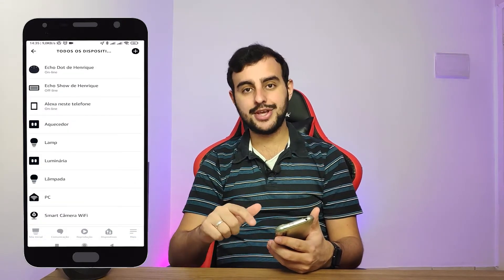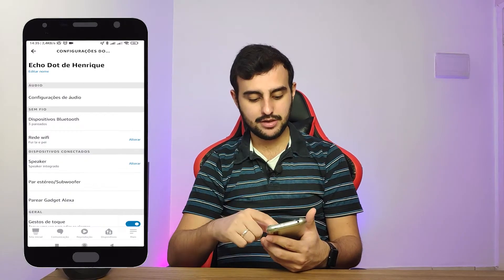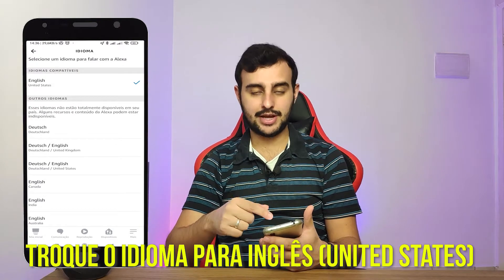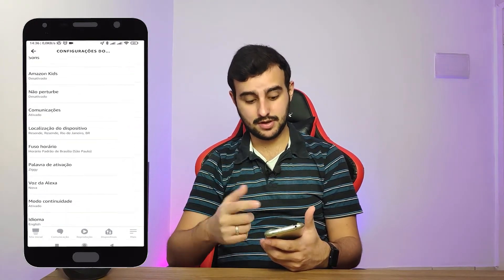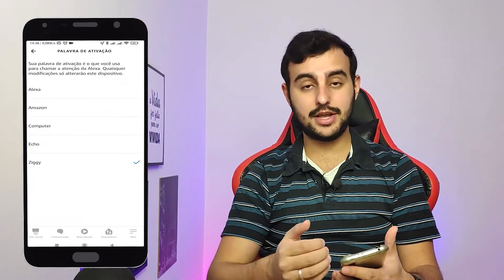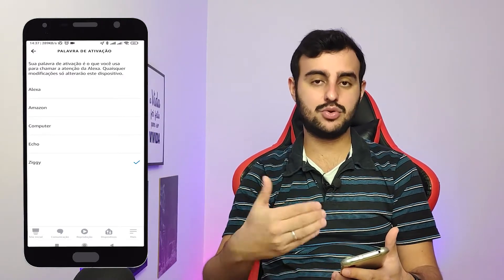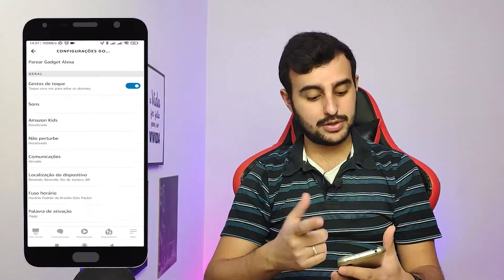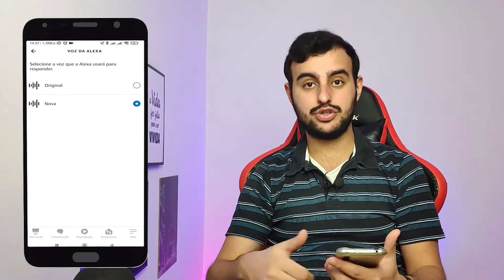Alexa comando sem parar e Voz masculina - Recado para os inscritos!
Descubra se é possível dar comandos para Alexa de uma vez só!

Nesse vídeo eu falo sobre como dar vários comandos na Alexa.

E que esse modo é chamado de modo contínuo.

Para habilitar o modo contínuo é necessário que você mude a sua região lá para os States, onde eu fiz um vídeo exclusivo para isso:

Além disso, a amazon lançou recentemente uma nova voz.

Uma voz masculina da alexa, meio estranho de falar isso né?

A história é que parece que estavam fazendo bullying com as crianças que tinham o nome Alexa e decidiram criar um novo nome, o Ziggy.

Infelizmente, nenhuma dessas funções estão disponíveis ainda no Brasil.

Principalemten a possibilidade de dar vários comandos na alexa, o que é muito prático.

E que esse modo continuidade poderia ter sido já disponível para nós todos, como por exmeplo outras funções de modo vígia, localização para as rotinas e assim por diante.

É triste, mas o que podemos fazer é esperar ou pedirmos em um grande volume.

Espero que tenham gostado da nova voz da Alexa e também de como dar comandos para alexa sem parar.

TIMING:

00:00 - Demonstração
00:32 - O que tem de diferente?
01:25 - Como habilitar essas funções
03:17 - Testando
04:15 - Função não habilitada no Brasil
04:33 - Recado para os Inscritos

Grande Abraço,
Henrique Rangel

Equipe Legião Tech